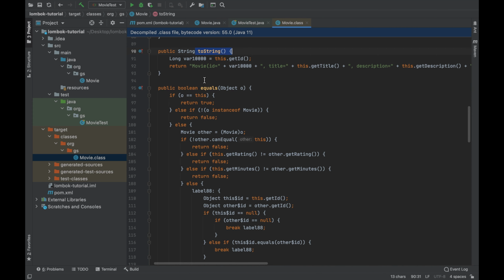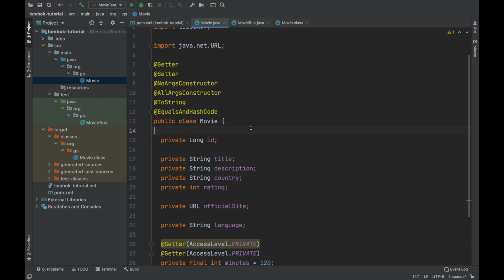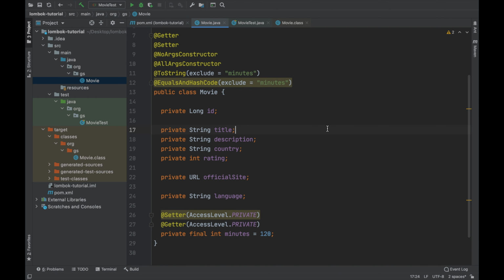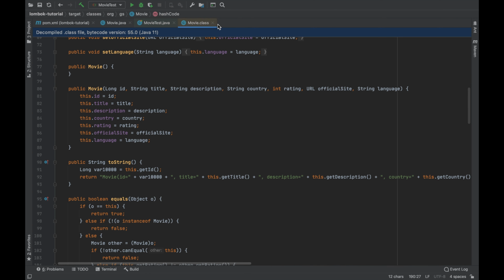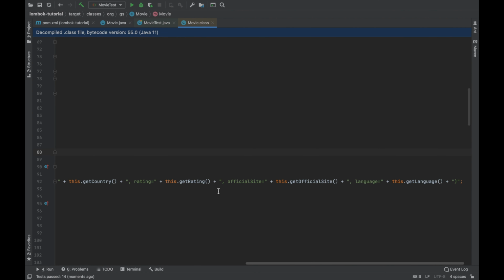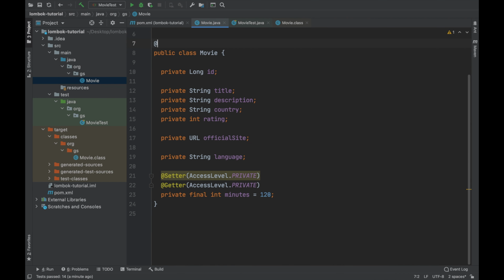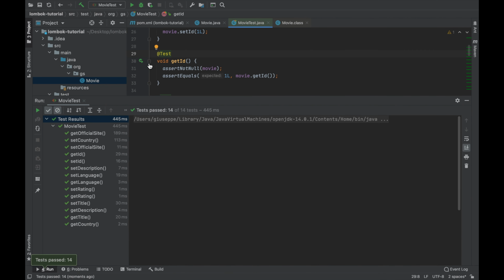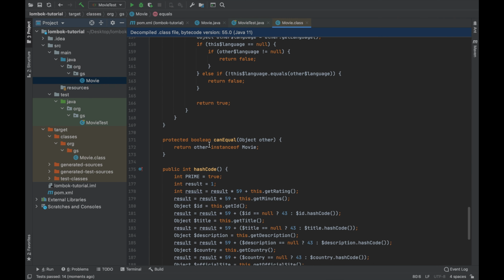#04 - Exclude and @Data | PROJECT LOMBOK | Tutorial | Java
✅  Exclude and @Data | PROJECT LOMBOK | Tutorial | Java

⌚ Timestamps
00:00 Introduction | Project Lombok Tutorial
00:06 Recap video #3 | Project Lombok Tutorial
00:15 Agenda | Project Lombok Tutorial
00:23 Property exclude in @ToString and @EqualsAndHashCode | Project Lombok Tutorial
01:00 @Data | Project Lombok Tutorial

What is Project Lombok?
Project Lombok is a java library that automatically plugs into your editor and build tools, spicing up your java.
Never write another getter or equals method again, with one annotation your class has a fully featured builder, Automate your logging variables, and much more.

🧑‍💻  Mentoring & Coaching
When I started my journey that led me to become a software developer the resources on which to study outside the academic environment were very few and often it was not clear which path to follow.
For this reason, I am open to Mentoring and Coaching you.
- If you need a Coach to improve your knowledge
- If you need an help with Java, Quarkus...

Project Lombok | @ToString | @EqualsAndHashCode | Complete Tutorial | Java  | Junit5 | Project Lombok Complete Tutorial